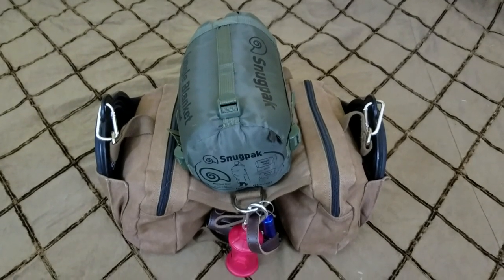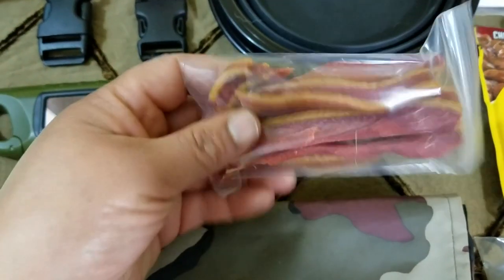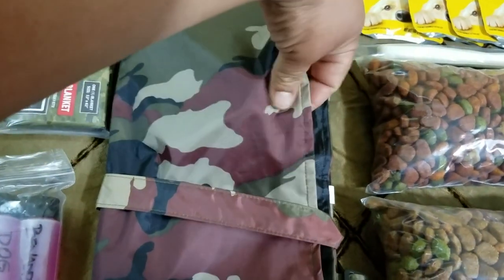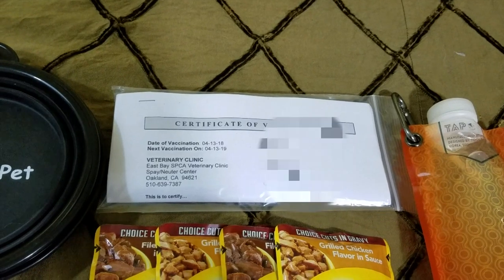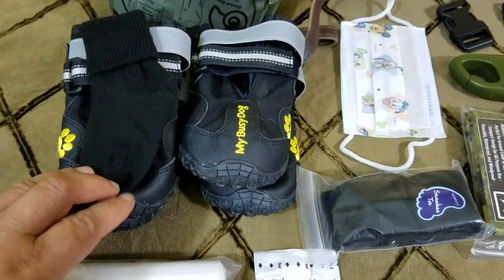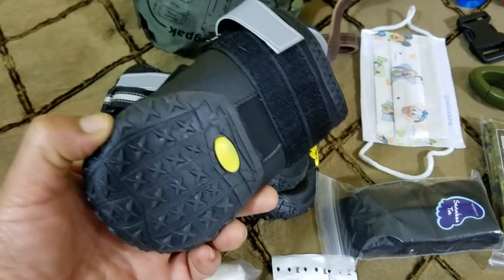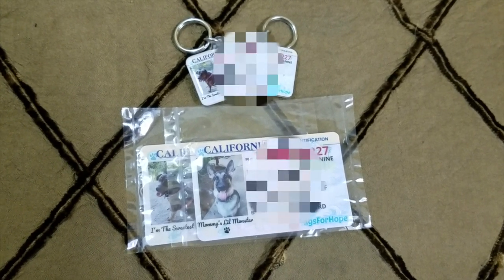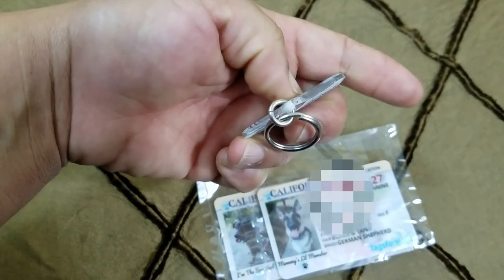BUG OUT BAG FOR DOGS | WHAT TO PACK IN A PET EMERGENCY KIT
NEW INSTAGRAM & TWITTER!! @FEMPrepper

Want to create an emergency kit for your dog or pet? Or maybe you just want your dog to carry their own S* on your next hiking trip? This video will help you start prepping and/or improve your bug out bag for your dog or pets.

Items featured in this video:
OneTigris Saddle Bag & Leash
Serene Pet Collapsible Bowl
Nutri-Vet K9 Buffered Aspirin

Graphics: Bitmoji App